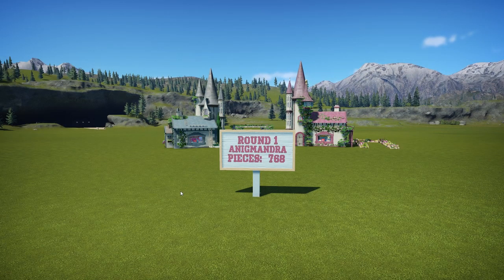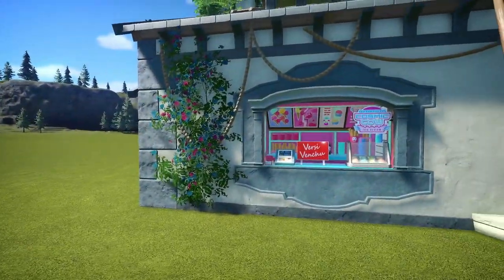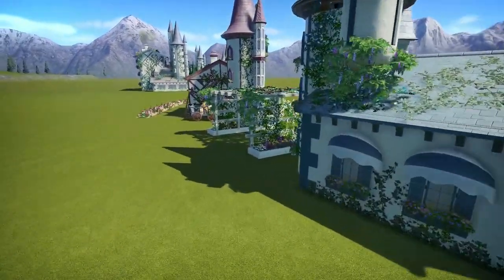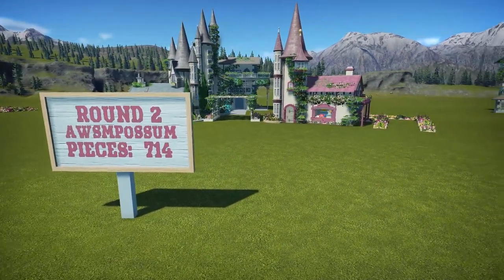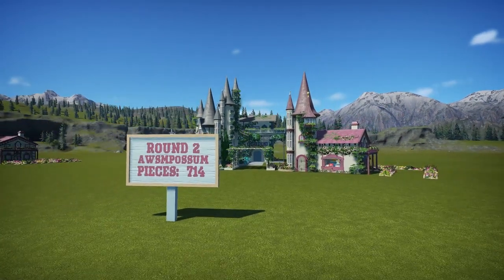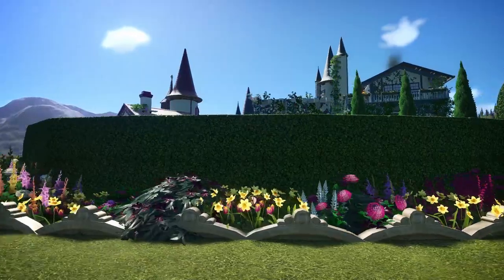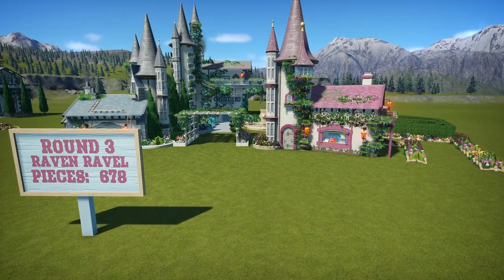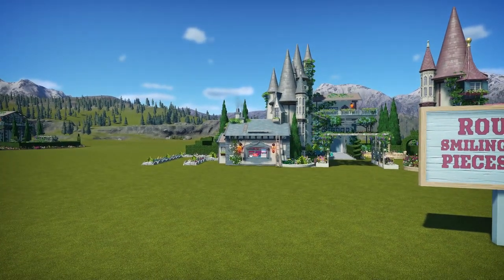Throwback Thursday: Fairytale Fantasy Food Court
Hi y'all! Welcome back to another video in the "Throwback Thursdays" Planet Coaster series!  This month features the blueprint:  "Fairytale Fantasy Food Court" that was part of the Dragons Lair Blueprint Shuffle and this is week 4 that I worked on & completed.
So, join me as I talk about the blueprint & its evolution.
Creators that worked on this blueprint include:
*Round 1:  Anigmandra
*Round 2:  Awsmpossum
*Round 3:  Raven Ravel
*Round 4:  SmilingGal/Oma (me!)

Credits:
@MangoTango7  for intro & outro in this video

Music & Sounds in video (all from Epidemic Musid)
*Shopping Cart Sound
*When You're Ready By Spectacles Wallet and Watch
*Medieval Feast by Trabant33
*The Wedding Feast by Bonnie Grace
*Red As A Rose by Rune Dale
*Across Land and Sea by Christoffer Moe Ditlevsen
*Castle In The Sky by Adriel Fair